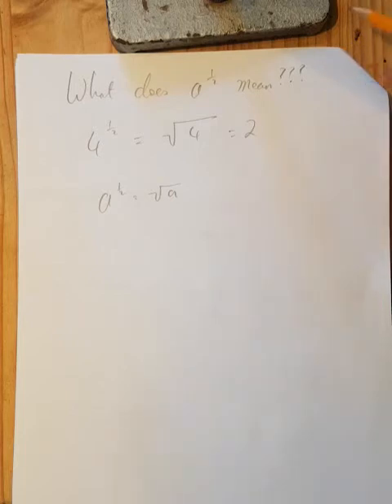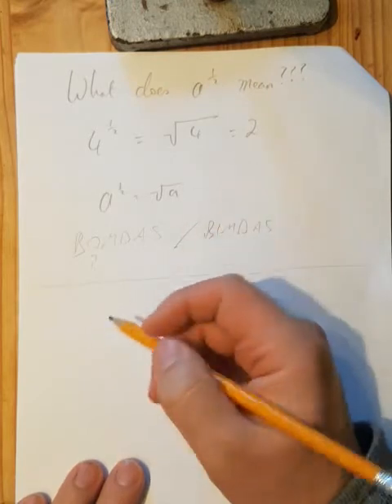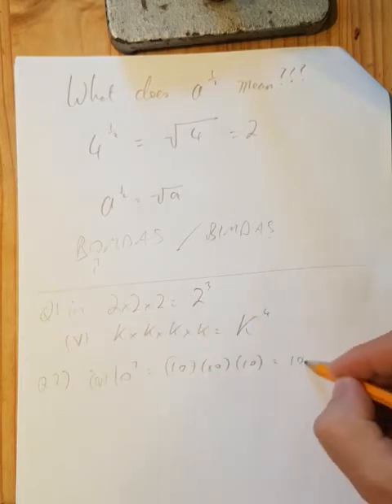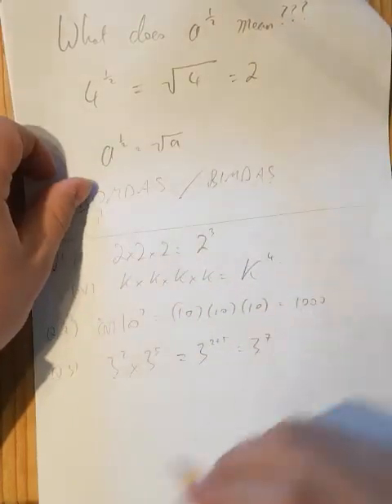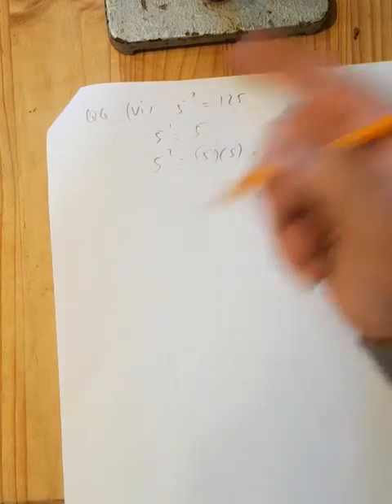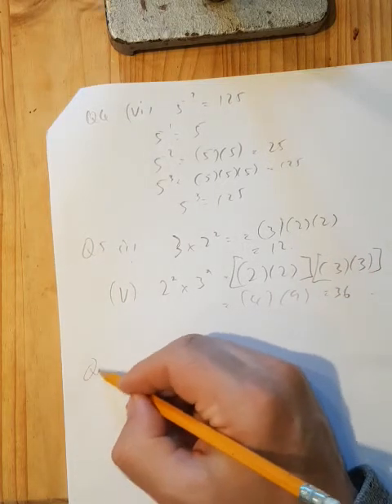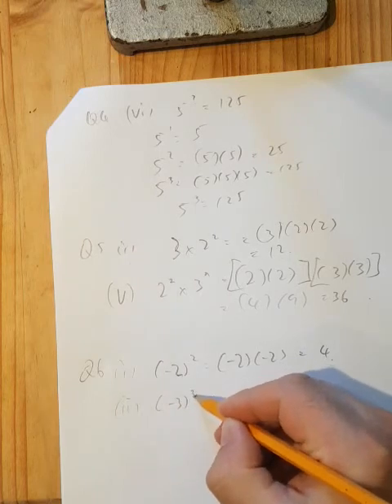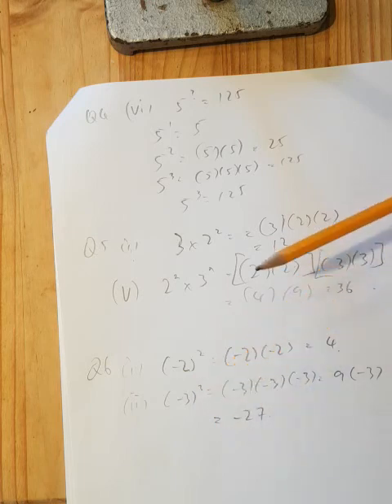Rules for Indices Part 2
The second part of my video the rules we use in maths to help use when working on problems which have indices or powers in them. I also go through some of the questions in the start of the next section of the book to help you with your homework